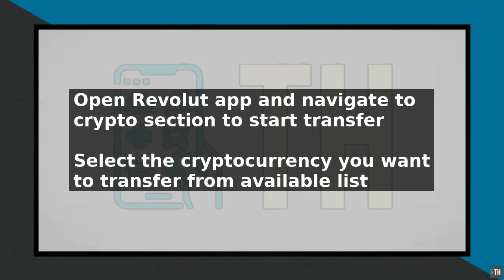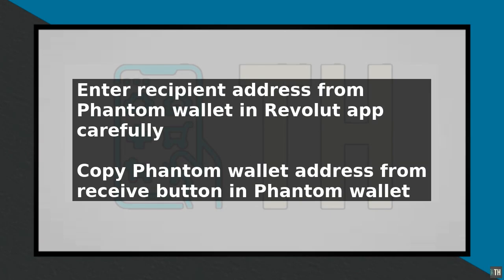How To Become How To Transfer Crypto From Revolut To Phantom Wallet Step By Step (2025)